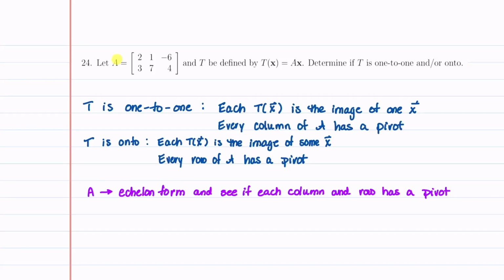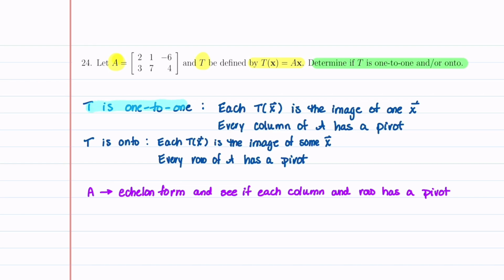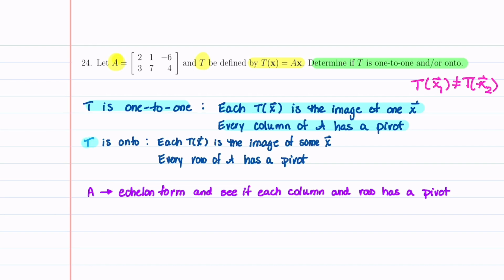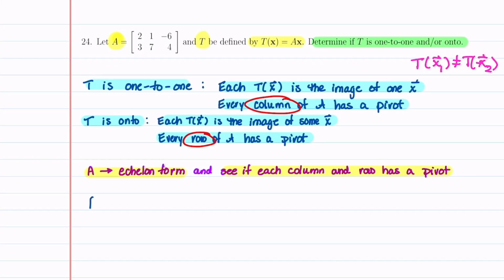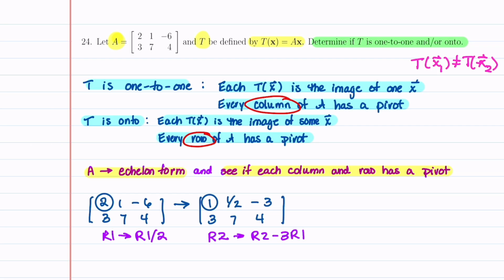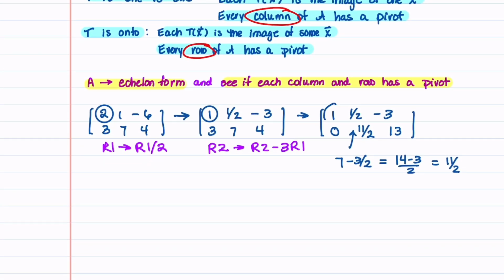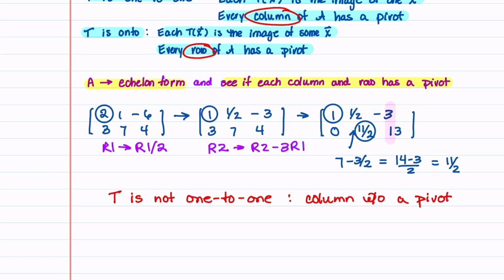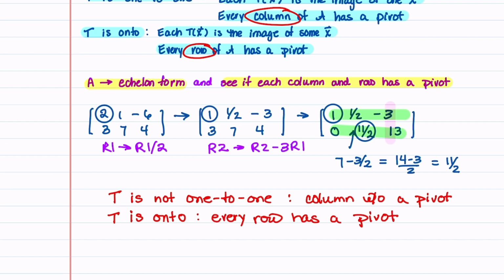Determine if a Transformation is One-to-One and/or Onto | Step-By-Step Example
Learn how to analyze a linear transformation to determine if it is one-to-one and/or onto. This video provides a detailed example involving matrix transformations, row reduction, and pivot analysis to assess the properties of the transformation. Follow along step-by-step to master these critical concepts in linear algebra!

What You’ll Learn:
• How to determine if a transformation is one-to-one or onto.
• The role of pivots in analyzing the columns and rows of a matrix.
• Step-by-step process for row reducing to echelon form.